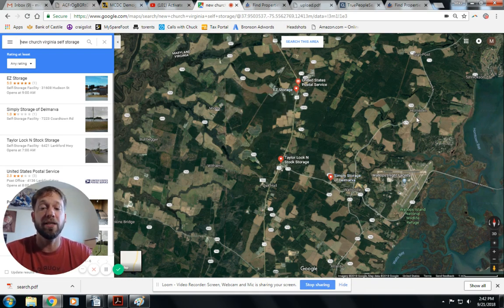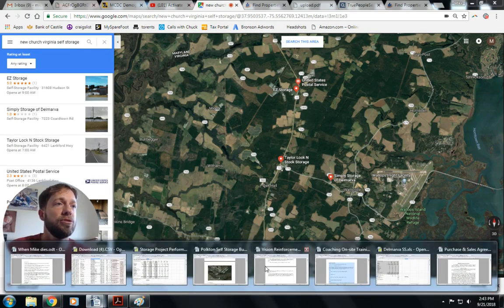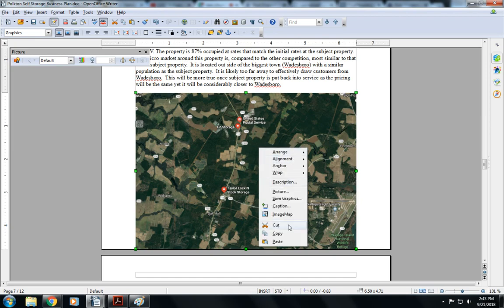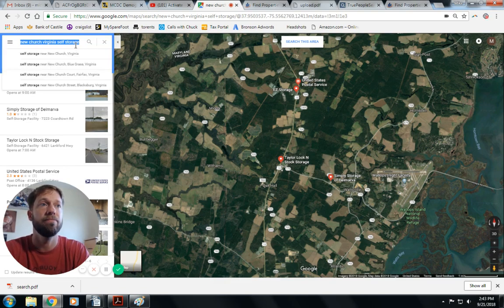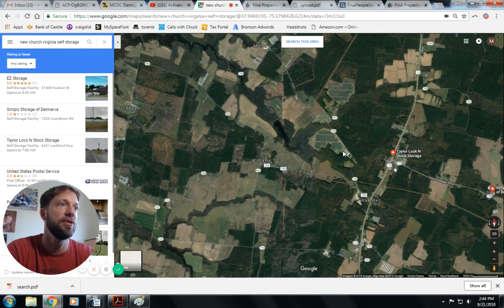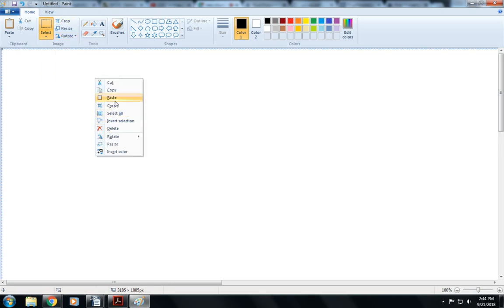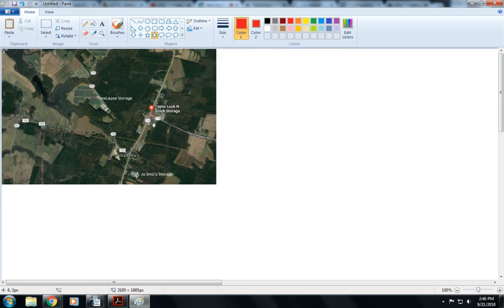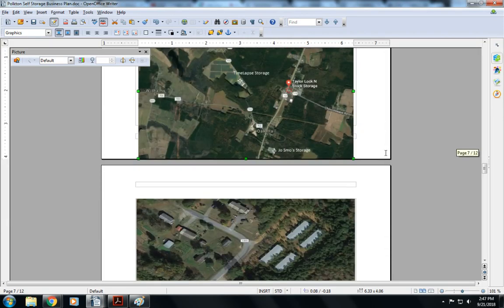My Storage Business Plan and Mapping Overview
P.S If you would like me to personally help you find success in self storage, I've included a few options below...

𝟭.) Our 𝙁𝙧𝙚𝙚 7 𝘿𝙖𝙮 𝙒𝙤𝙧𝙠𝙨𝙝𝙤𝙥 is the perfect solution for new self storage investors to uncover the blueprint to building wealth in this industry.

𝟮.) Our 𝙎𝙚𝙡𝙛 𝙎𝙩𝙤𝙧𝙖𝙜𝙚 𝙄𝙣𝙫𝙚𝙨𝙩𝙞𝙣𝙜 𝙑𝙞𝙙𝙚𝙤 𝙏𝙧𝙖𝙞𝙣𝙞𝙣𝙜 𝘾𝙤𝙪𝙧𝙨𝙚 includes The Storage Rebellion resources, our step by step guide to success and a private coaching call with Mike Wagner.

𝟯.) The 𝙎𝙩𝙤𝙧𝙖𝙜𝙚 𝙍𝙚𝙗𝙚𝙡𝙡𝙞𝙤𝙣 𝙐𝙣𝙞𝙫𝙚𝙧𝙨𝙞𝙩𝙮 is a Live interactive monthly training session. Join investors from around the country and form the relationships to accelerate your success.